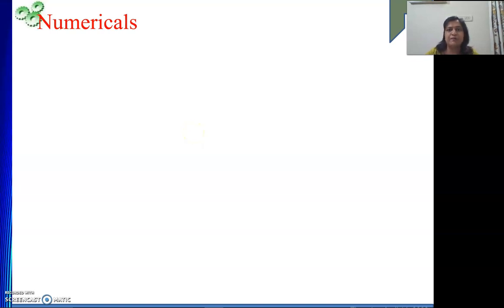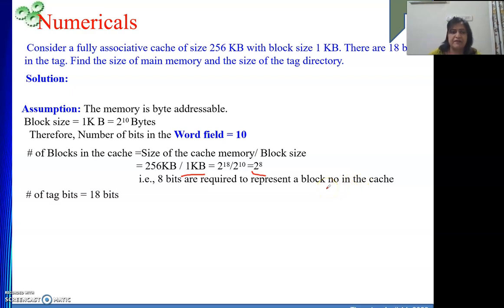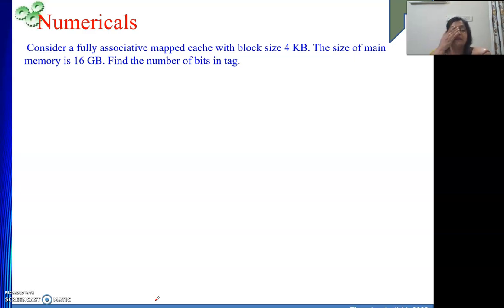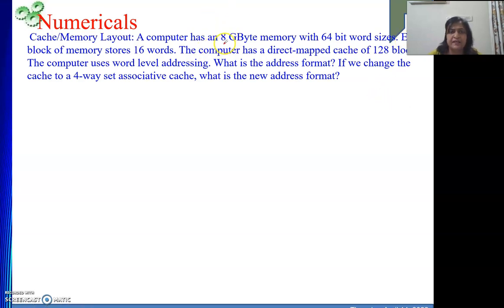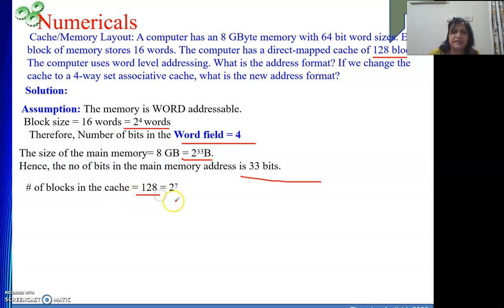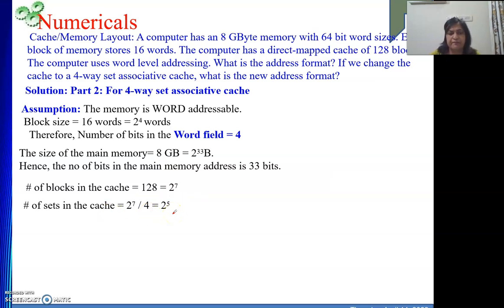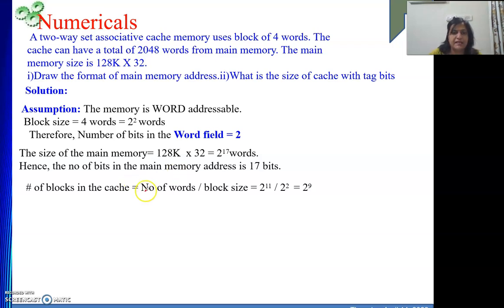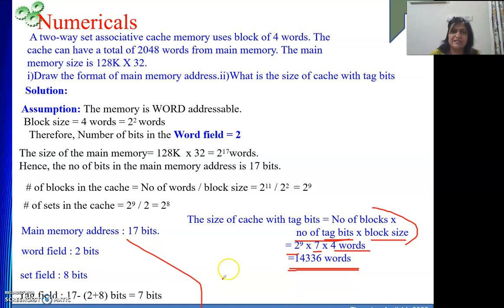Numerical on mapping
For the 1st numerical, size of the tag directory will be 256 x 18 bits at time 4.06.  This video is on numericals on various cache mapping techniques: Direct, Associative and Set Associative mapping